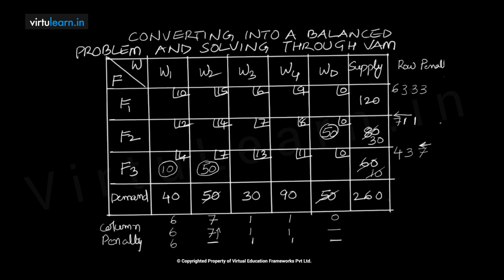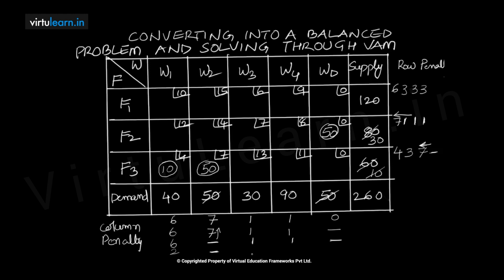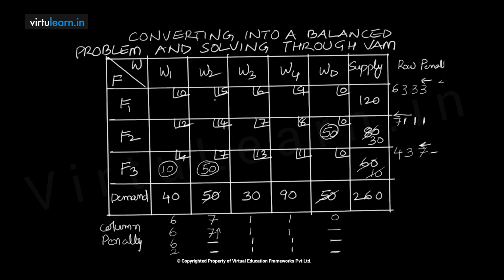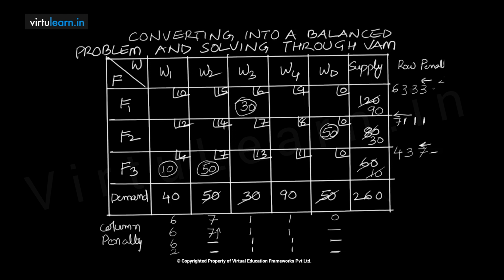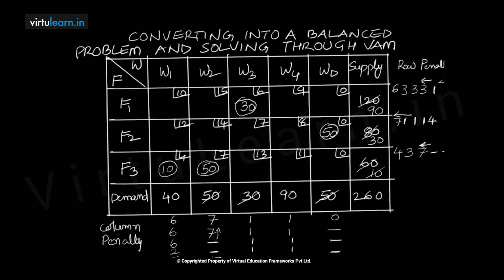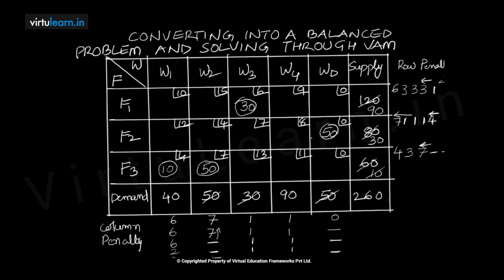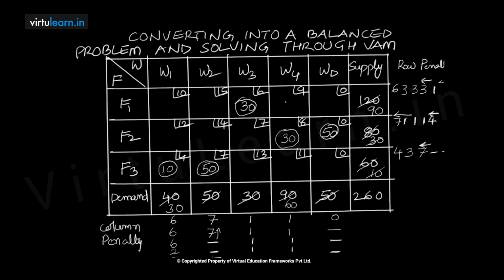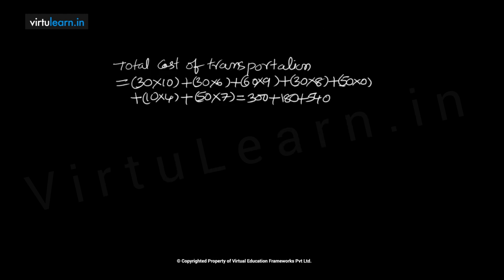OR35 Unblanced Transportation Problem Part 3